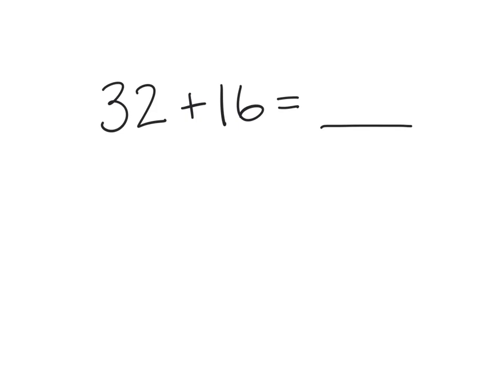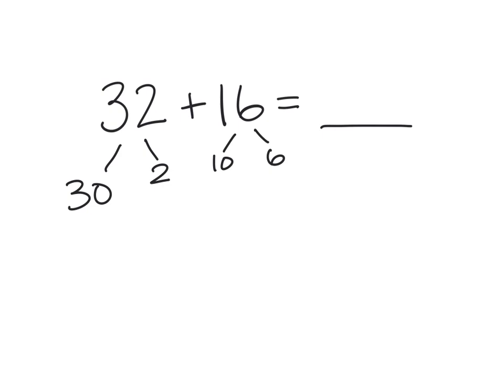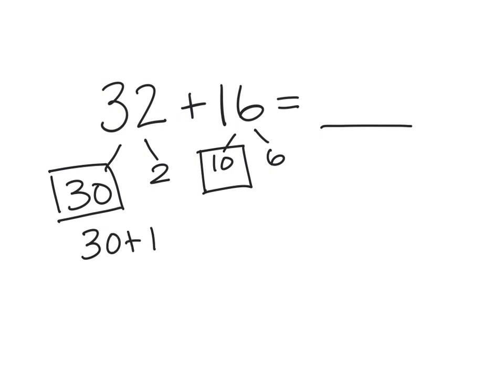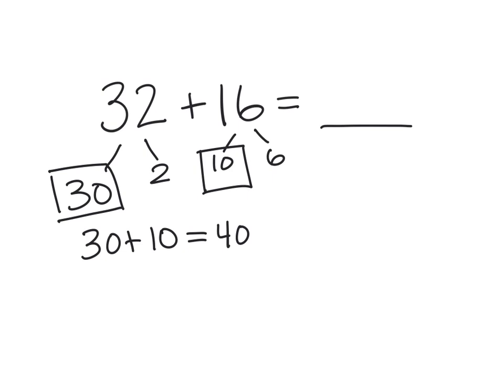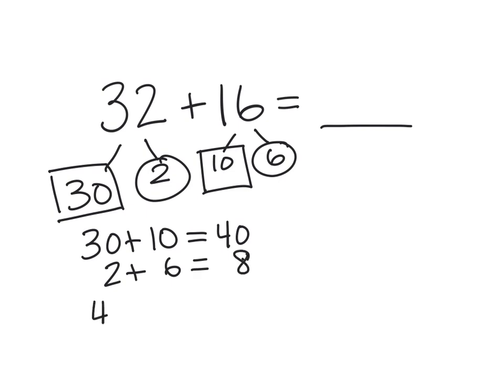Using the Splitting Strategy to Solve Addition